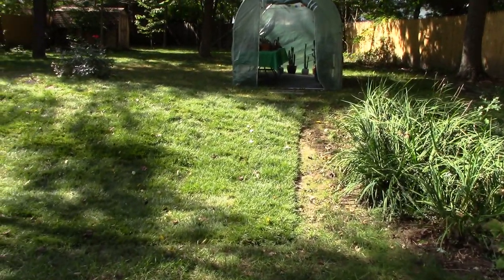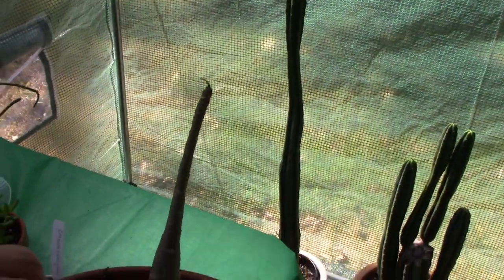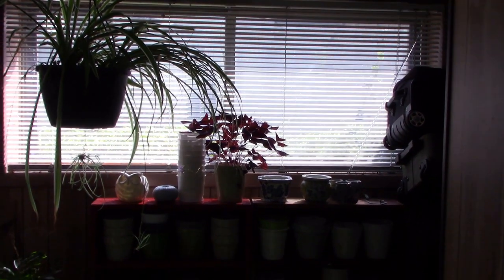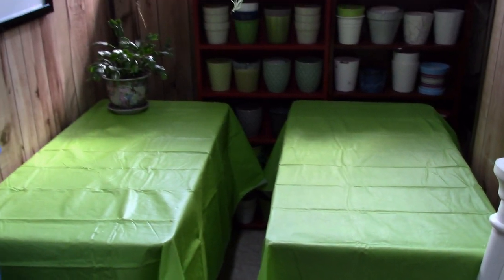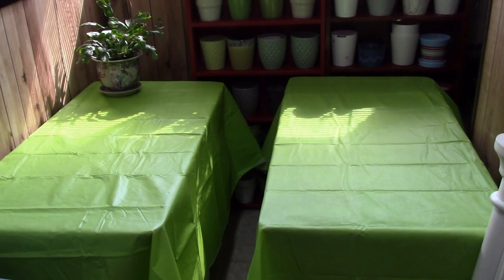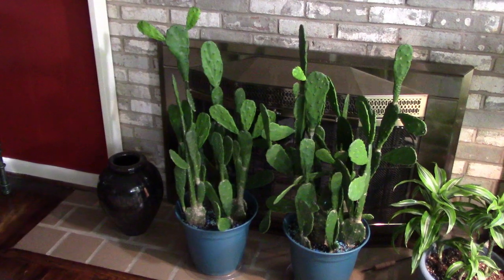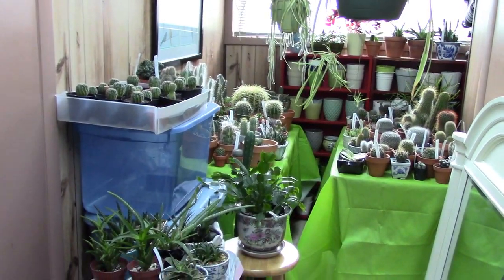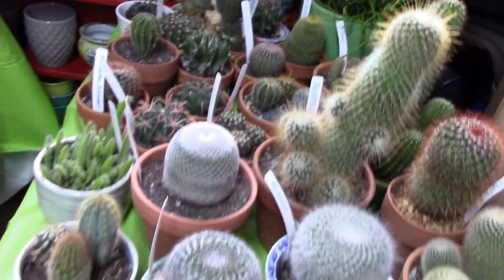Time to Bring the Plants Inside/Techno Music/Bloopers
With cold weather looming over the end of the week,  we decide to move the plants indoors. The Pleasant Prickles editor put it to a background of club music. We included bloopers from the project.